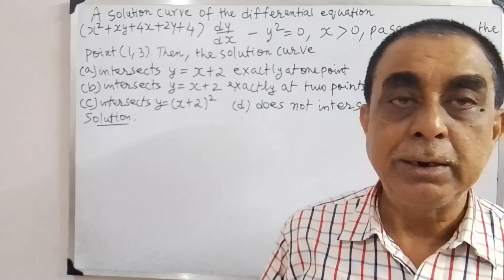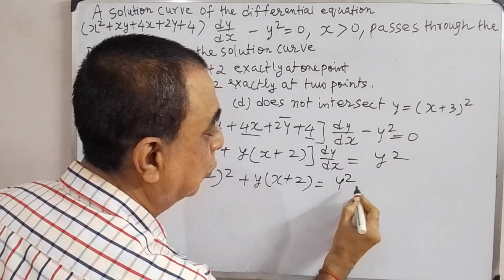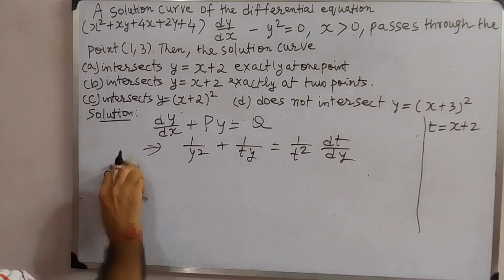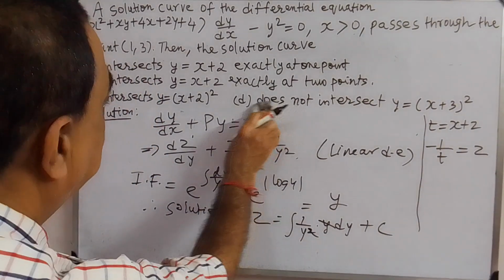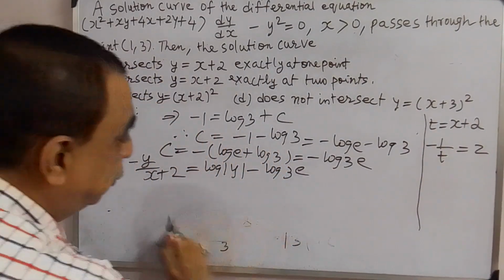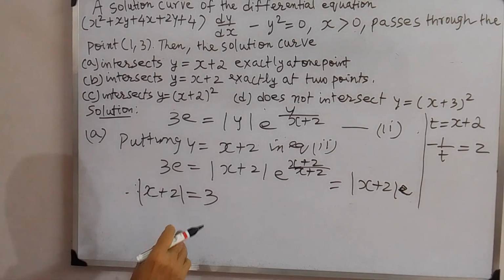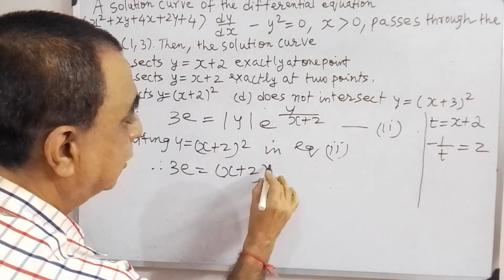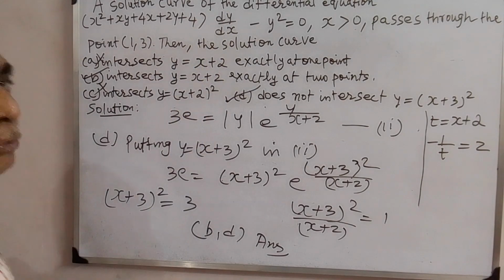JEE Advanced 2016.